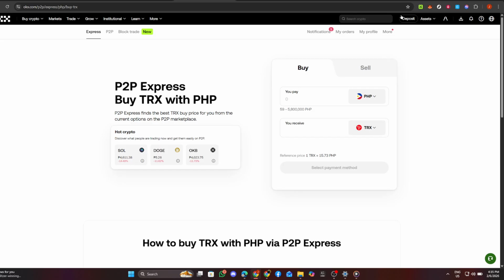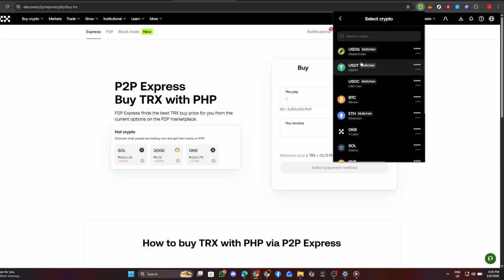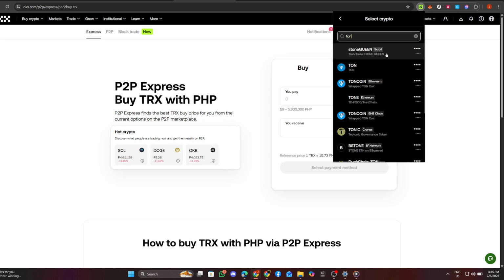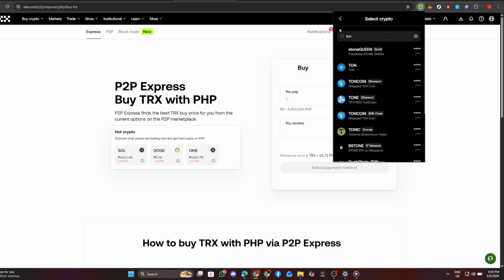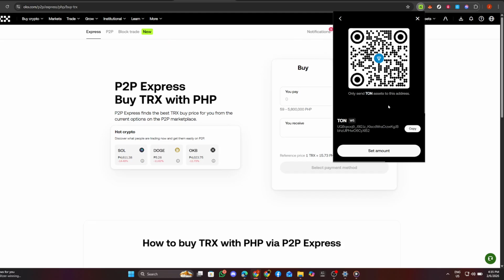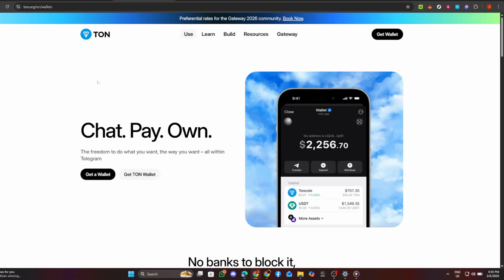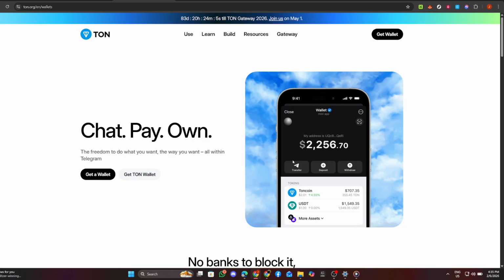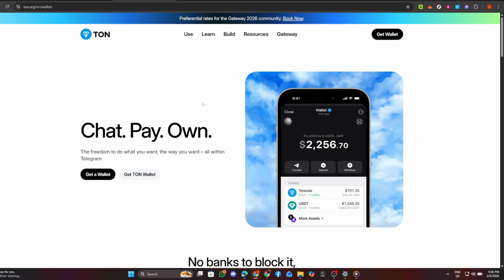How to transfer TON from TON Space to OKX Wallet [FULL GUIDE]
In todays video we cover How to transfer TON from TON Space to OKX Wallet